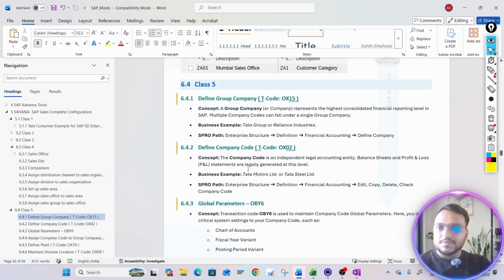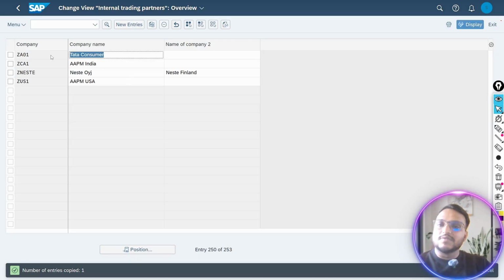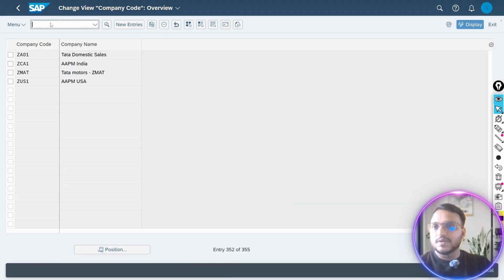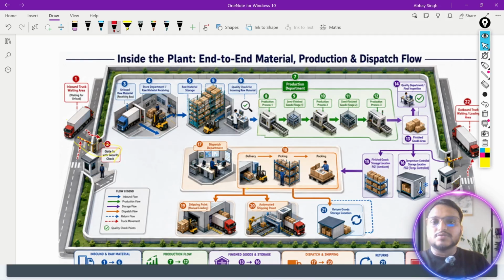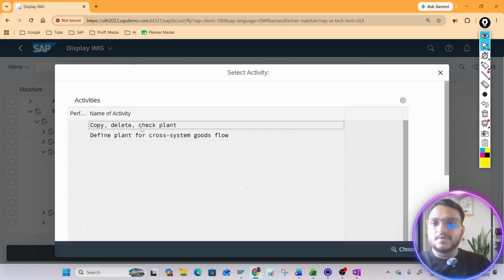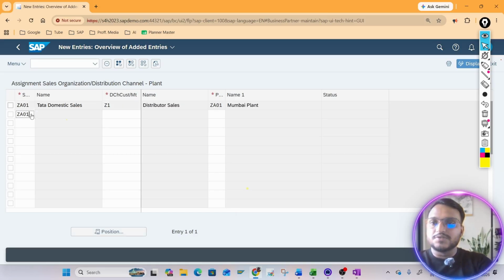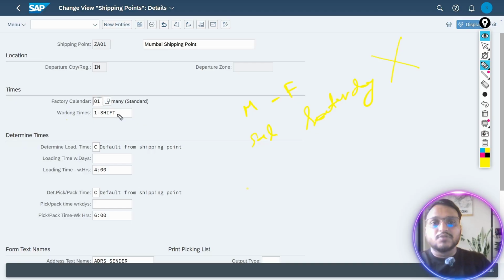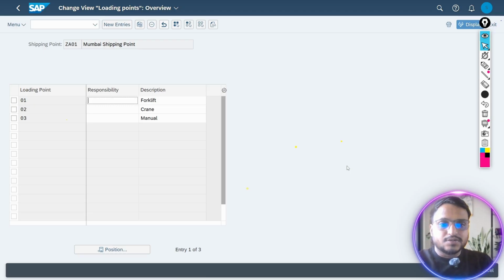SAP S/4HANA SD Class 5 | Company Code, Plant, Storage Location, Shipping Point & Loading Point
Welcome to SAP SD Class 5 of our complete SAP S/4HANA Training Series.

In this session, we continue our Enterprise Structure configuration by creating and assigning the most important organizational units used in SAP SD, MM, FI, and Logistics Execution.

Unlike theory-only videos, this session includes a live configuration demonstration in SAP S/4HANA Fiori, making it easier for beginners as well as experienced consultants to understand the complete business flow.

📚 Topics Covered

✅ Define Company

✅ Define Company Code

✅ Maintain Global Parameters (OBY6)

✅ Assign Company Code to Company

✅ Assign Sales Organization to Company Code

✅ Define Plant

✅ Assign Plant to Company Code

✅ Assign Sales Organization – Distribution Channel – Plant

✅ Maintain Storage Location

✅ Define Shipping Point

✅ Assign Shipping Point to Plant

✅ Maintain Loading Point

✔ Difference between Company and Company Code

✔ Why Plant is shared across multiple SAP modules

✔ Importance of Storage Location

✔ Shipping Point configuration explained

✔ Loading Point vs Loading Group

✔ Complete Enterprise Structure assignments

✔ Integration between SD, MM, FI and Logistics Execution

✔ Live Configuration using SAP S/4HANA Fiori

✔ Best practices followed in real implementation projects

👨‍💻 Perfect For
SAP SD Beginners
SAP Consultants
SAP MM Consultants
SAP FI Consultants
Freshers preparing for SAP interviews
Experienced Consultants migrating to SAP S/4HANA
Anyone learning SAP Enterprise Structure

This class explains not only how to configure but also why each configuration is required from a business perspective.

Understanding these assignments is the foundation for Sales Order Processing, Delivery, Billing, Inventory Management, and Financial Accounting.